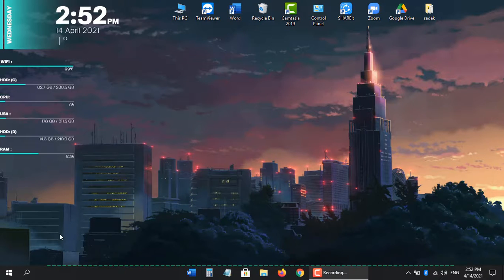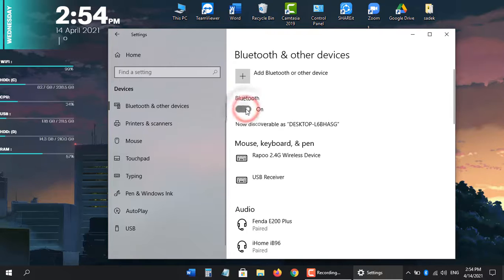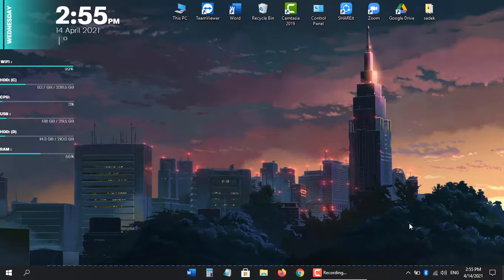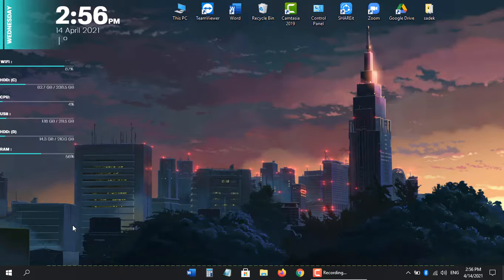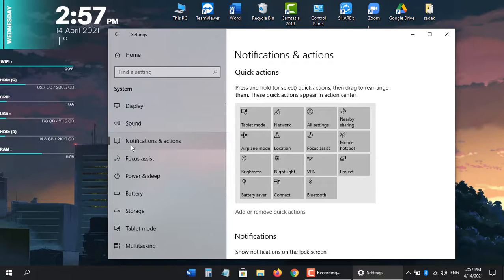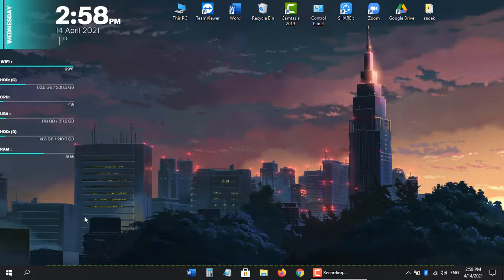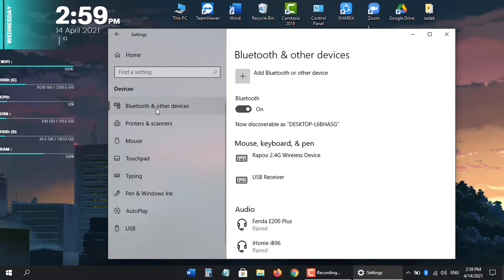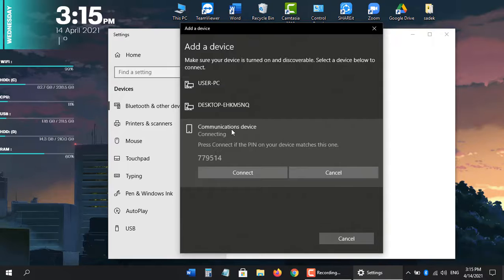How To Turn Bluetooth On In Windows 10 NEW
Watch this tutorial to learn how to turn on Bluetooth on a Windows 10 computer and sync your device.